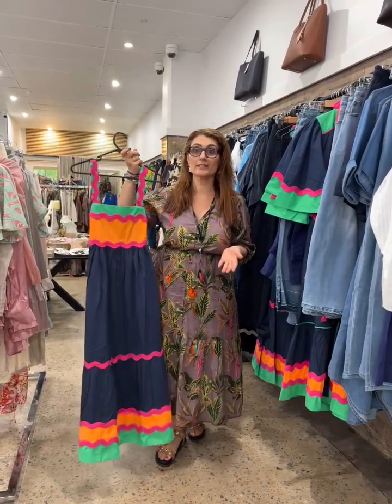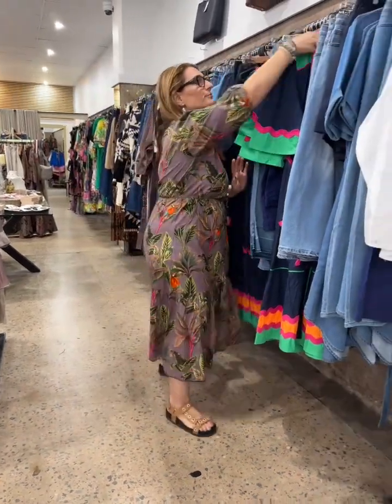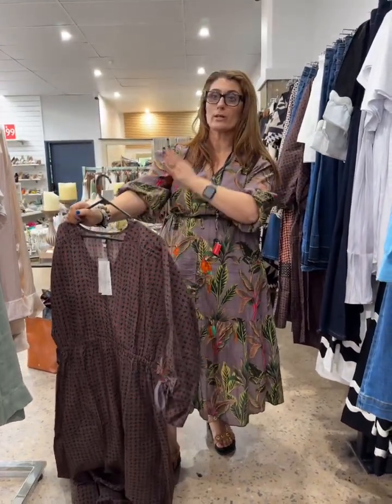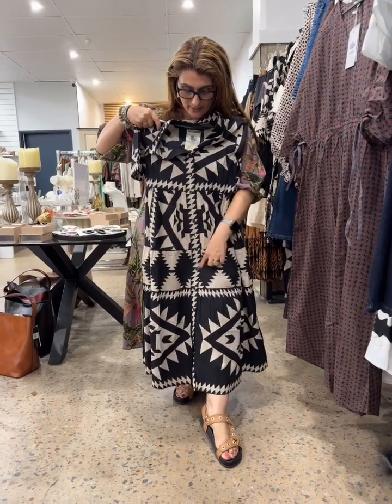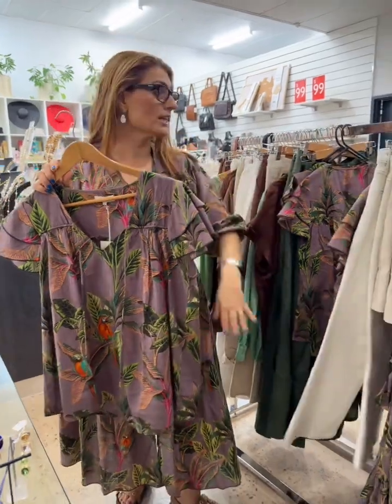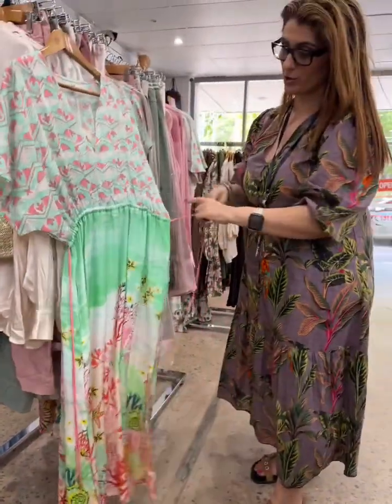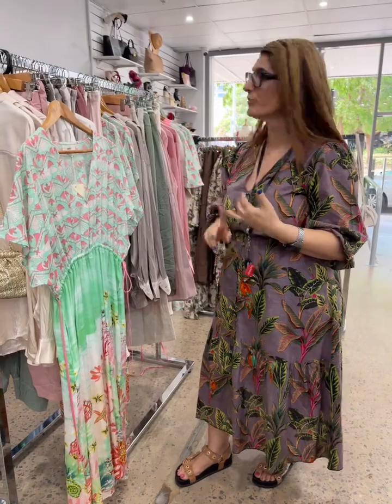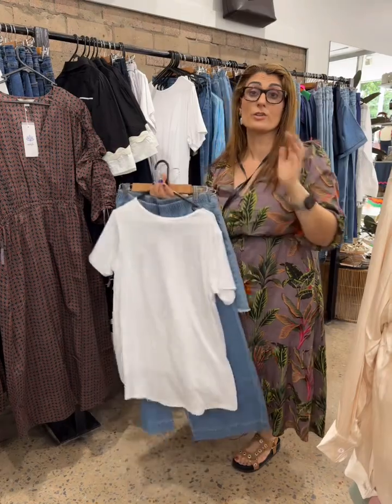Shop Adrift At Stomp Shoes Darwin | Darwin Fashion | What To Wear In Darwin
New @adriftclothing is in store
You really need to come in before we sell out of these fun and vibrant styles